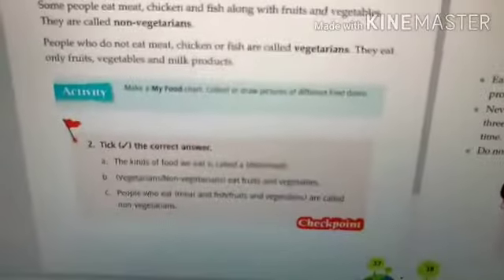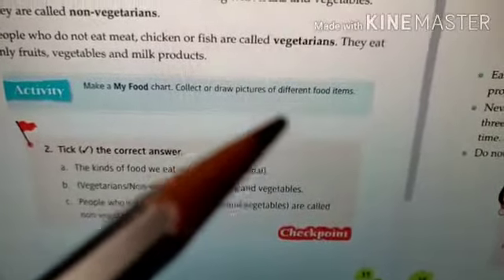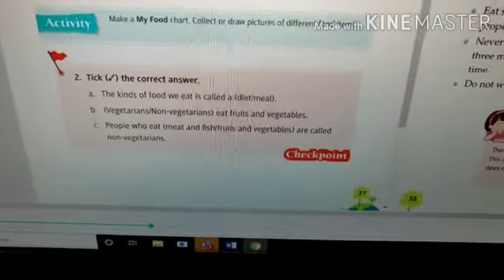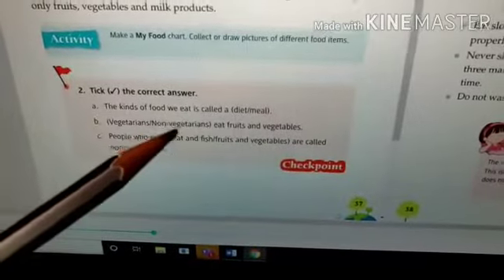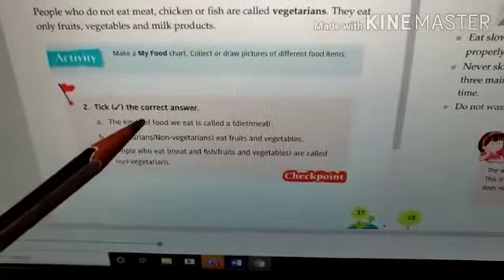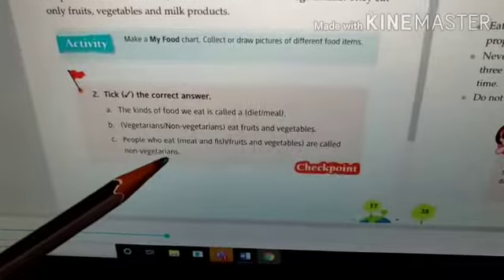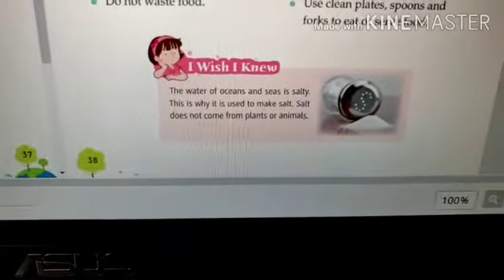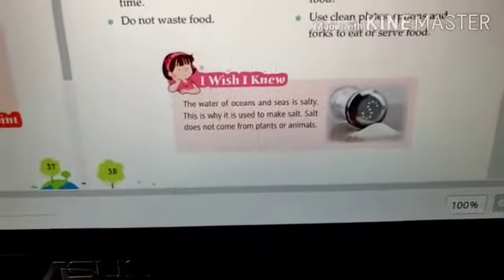Class 2nd / EVS / Food that we eat / Part 4/